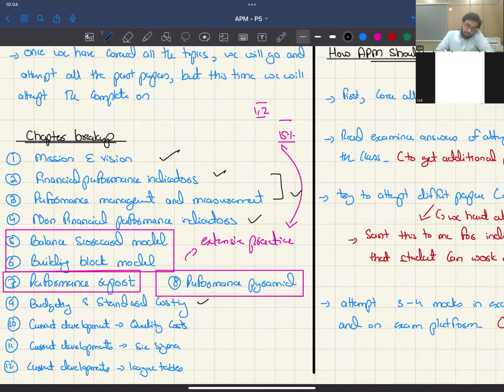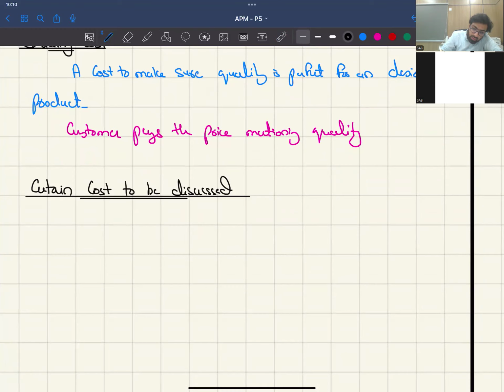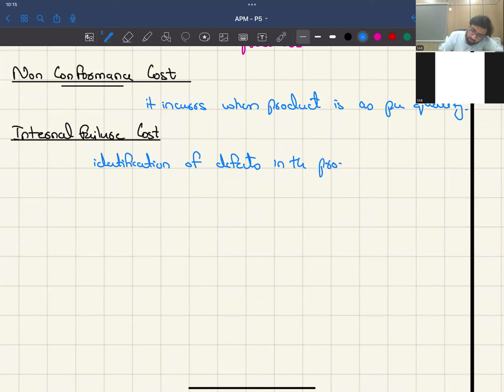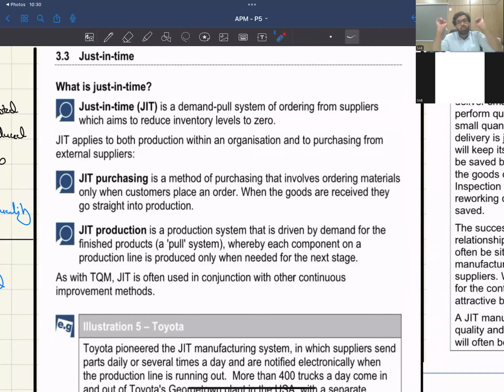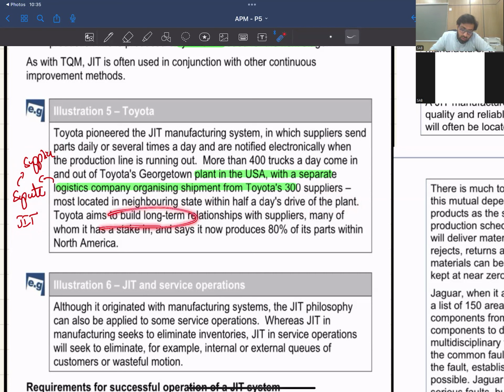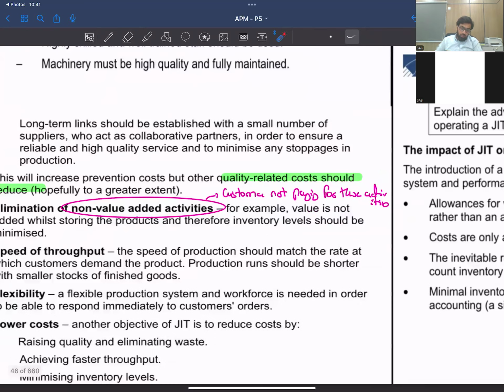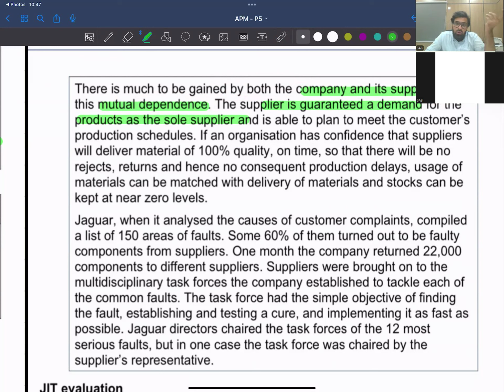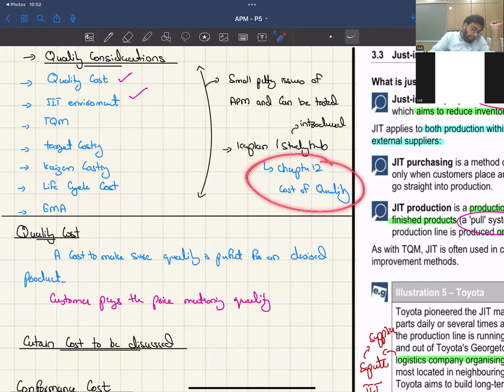QC and JIT explained by SAB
n this video, Topic Quality Cost is explained by expert faculty Sir Abdul Basit

In order to get enrolled for ACCA (SBL & APM ) subjects please contact